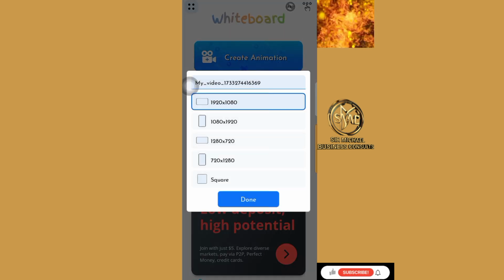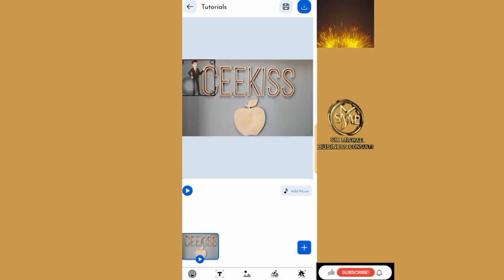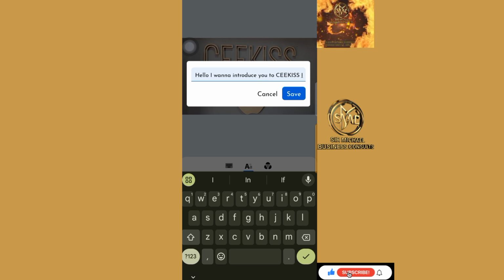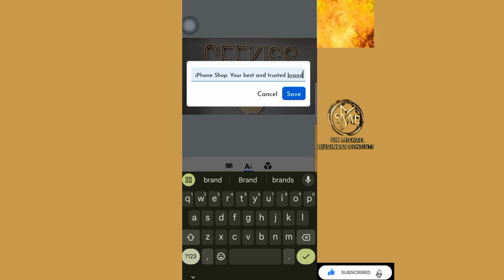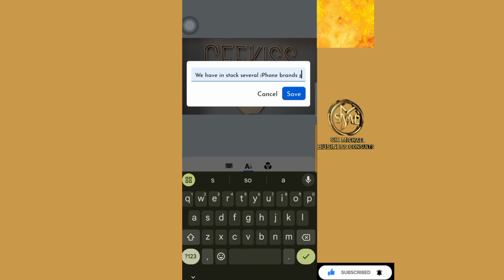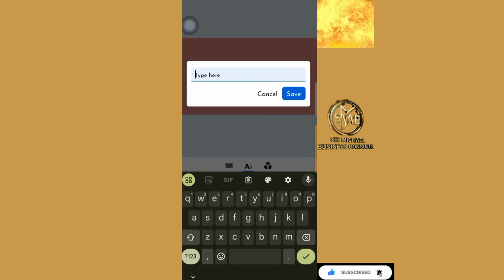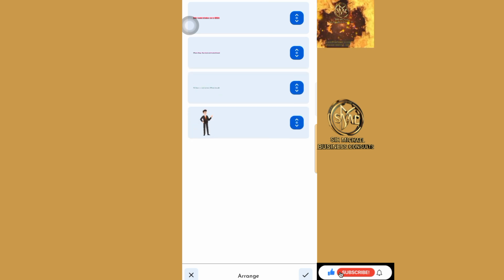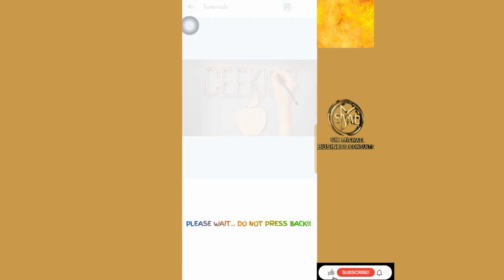Latest tutorials on whiteboard animation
This video teaches all the processes include in creating a stunning whiteboard animation by raising all the intricacies and challenges I've might face.
Watch to the end practice and you'll master the skill of creating a whiteboard animation
Tutorials on whiteboard animation. Many thanks